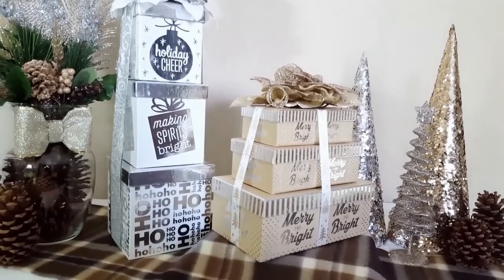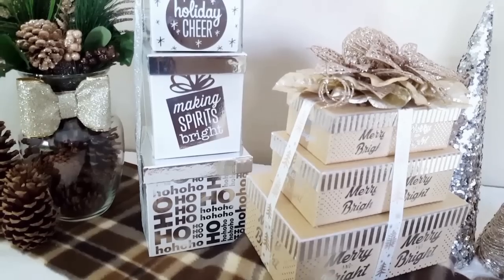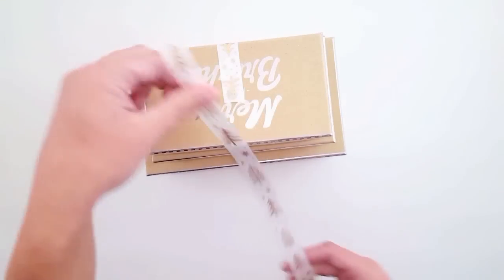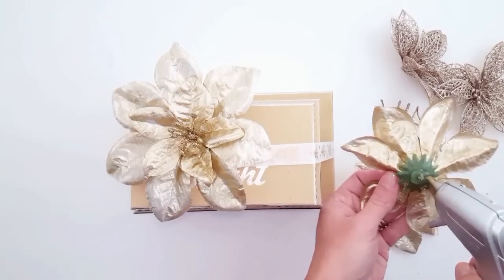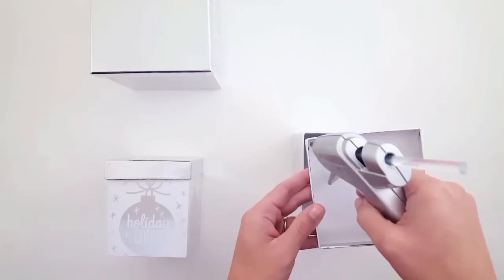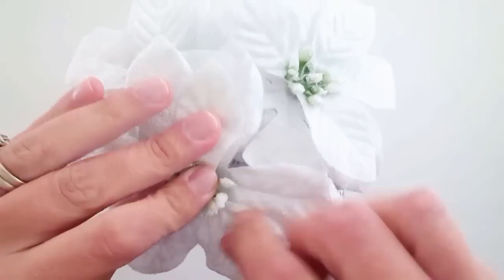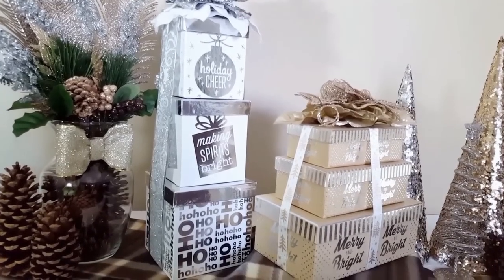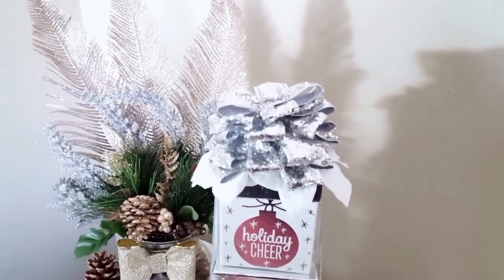DIY Christmas Decor Gift Boxes ~ DOLLAR STORE DIY ~ Silver, White, & Champagne Gold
If you are looking for an easy and affordable way to add some Christmas spirit to your home decor try making these DIY gift box displays! They are perfect for not only decorating but also a beautiful way to give gifts as well! The best part is that all of the supplies were purchased from dollar stores so you don't need to spend a lot of money to make something look fabulous!